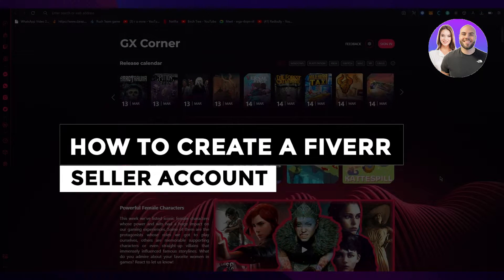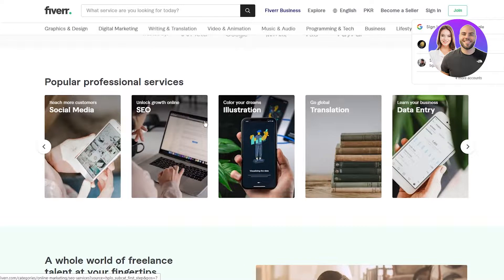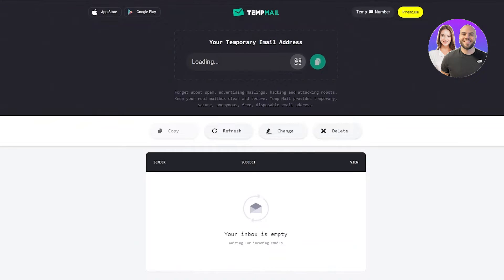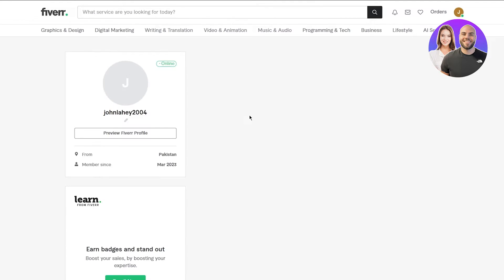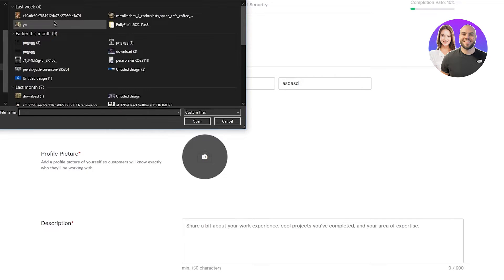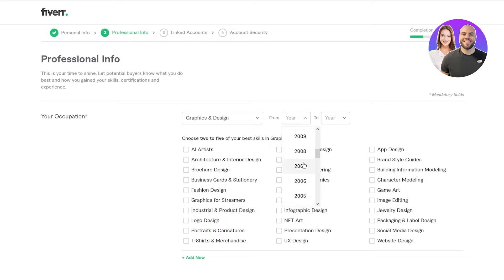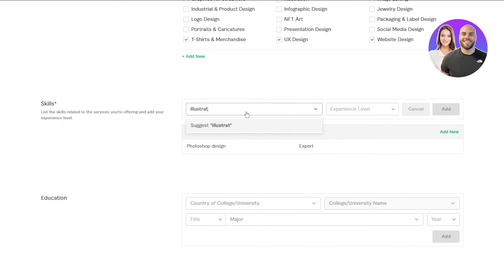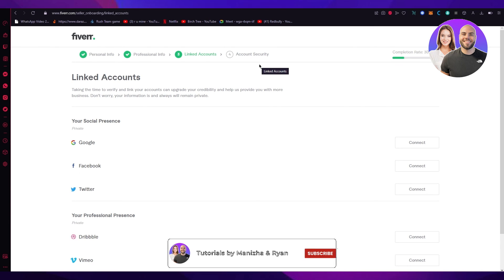How To Create A Fiverr Seller Account In 2026 (Step-By-Step)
In this video we show you How To Create A Fiverr Seller Account. It is really easy to do and learn to do it in just a few minutes by following this super helpful tutorial to get a better understanding of everything.